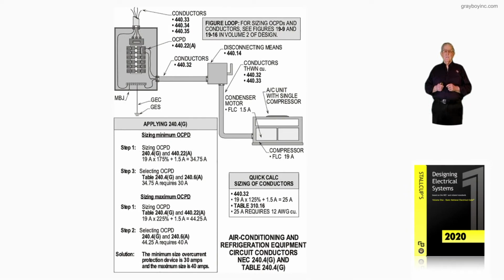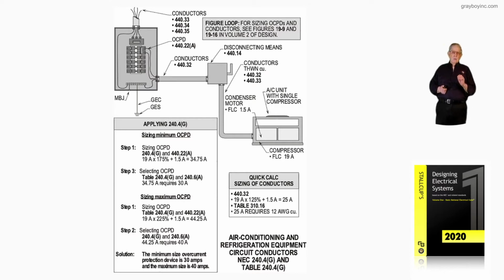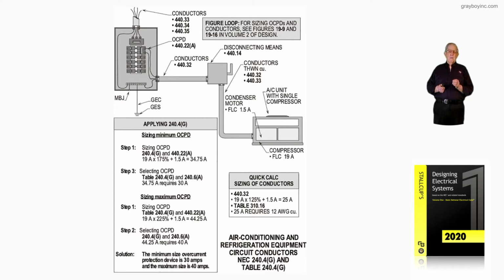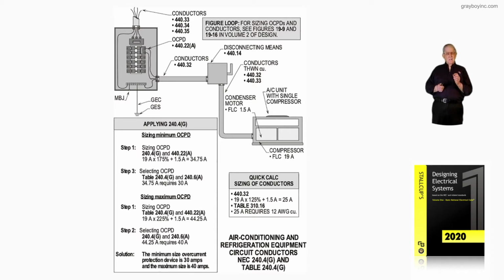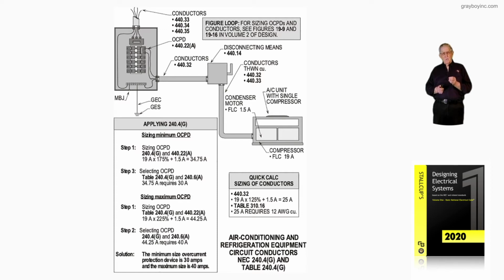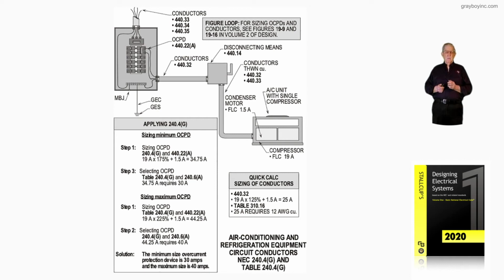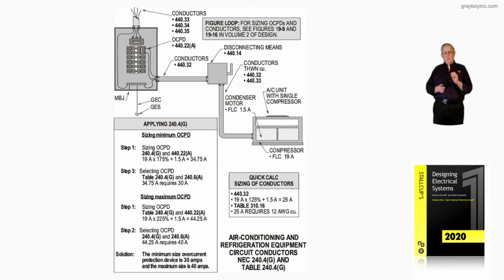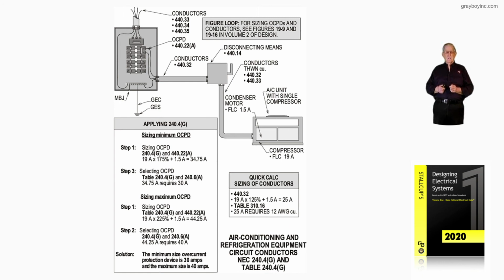9-8 AIR-CONDITIONING AND REFRIGERATION EQUIPMENT CIRCUIT CONDUCTORS - 240.4(G) AND TABLE 240.4(G)